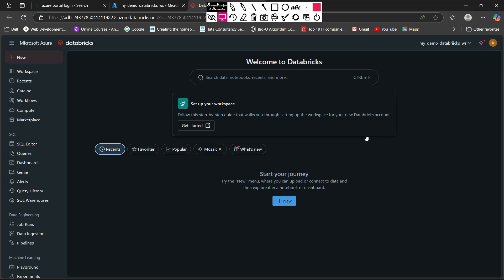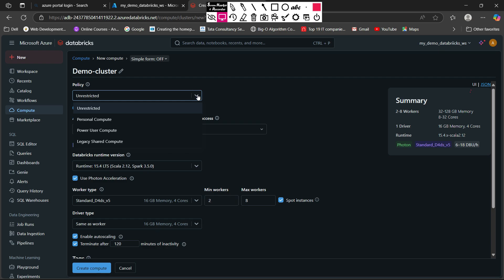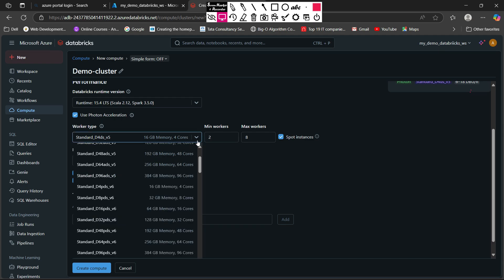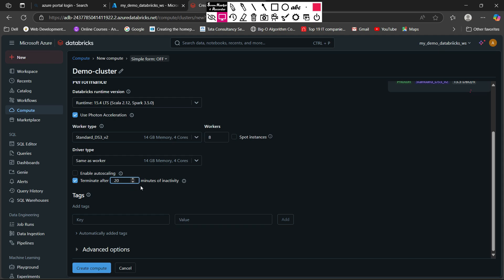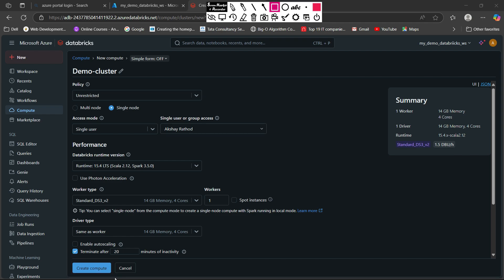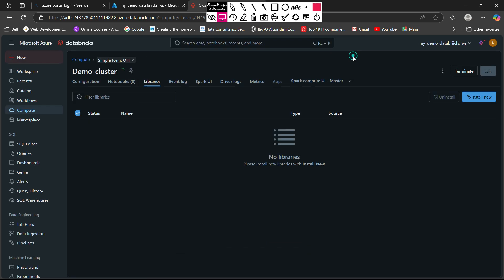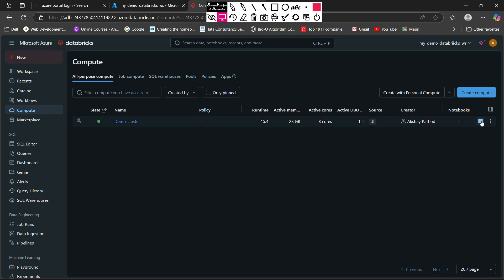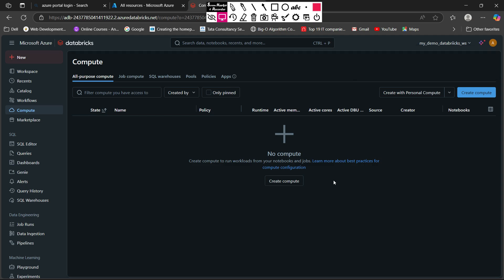How to Create a Cluster in Databricks | Step-by-Step for Beginners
📝 Description:
Learn how to create a cluster in Databricks in just a few minutes! 🚀
In this video, we’ll walk through the process step-by-step — perfect for beginners getting started with data engineering or data science.

🔹 What you’ll learn:

How to create a Databricks Community Edition account

How to set up your first cluster

Cluster configurations explained

Tips for smooth setup

✅ Whether you’re working on Spark, Python, or Machine Learning projects — a working cluster is the first step to success.

📌 Watch till the end for pro tips to avoid common mistakes!